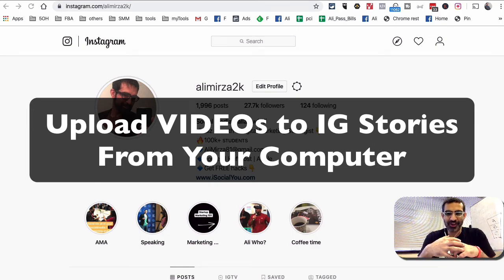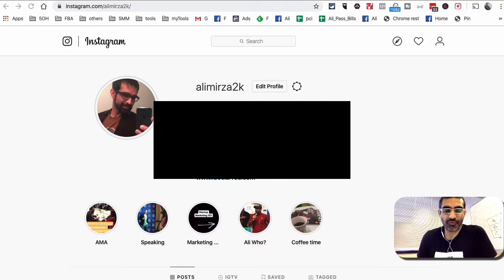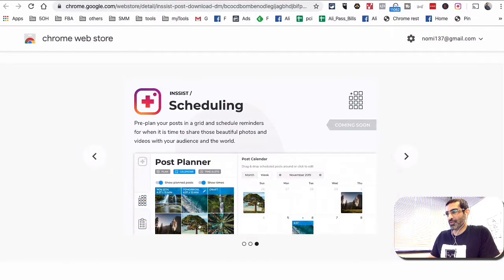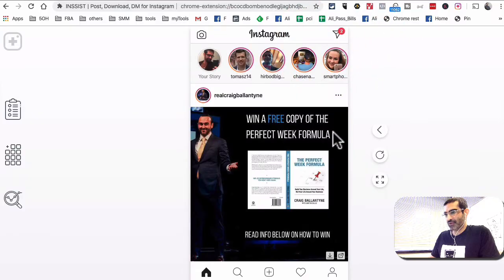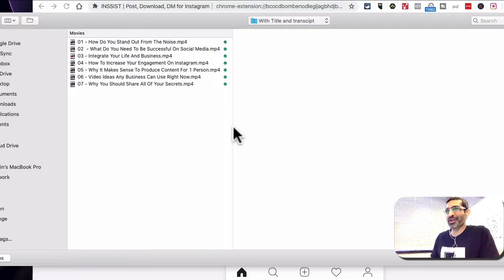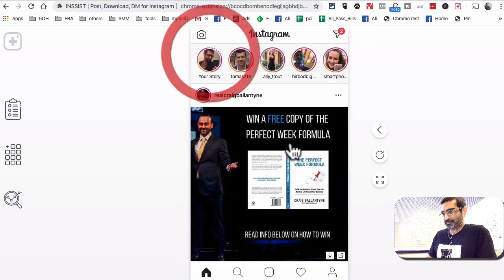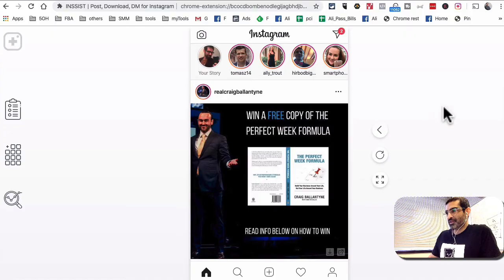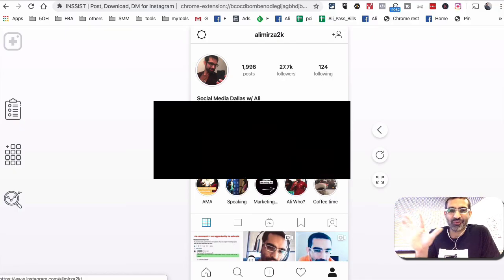How To Post VIDEOs To Instagram Story From Your Computer (Mac Or PC)